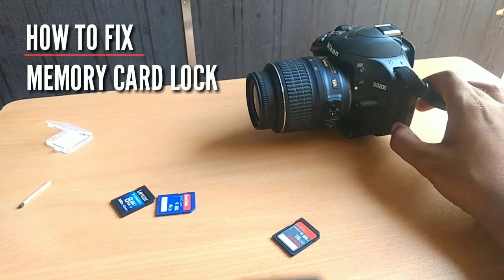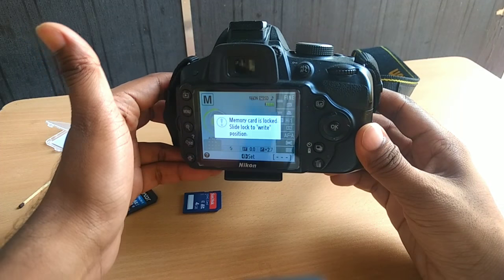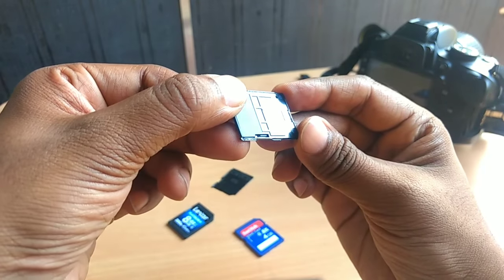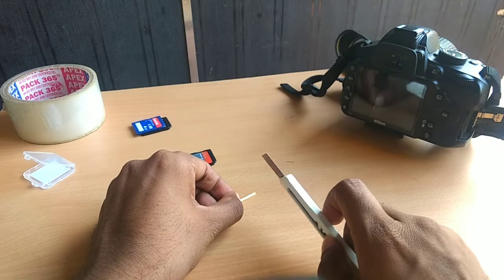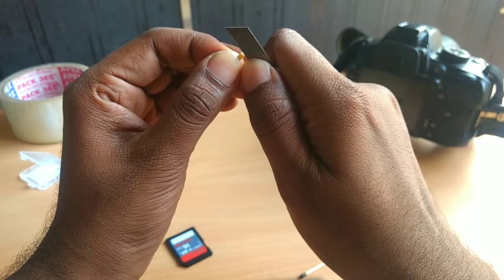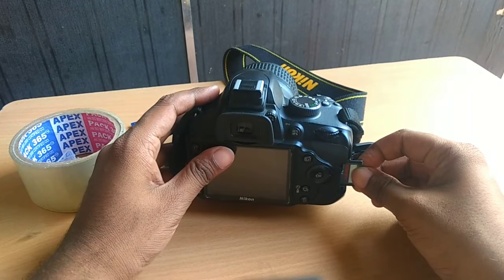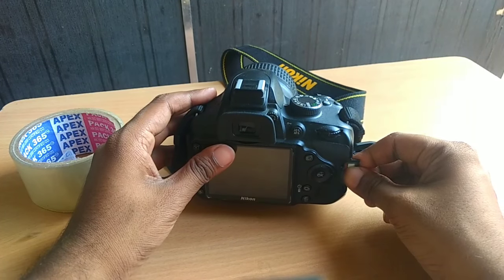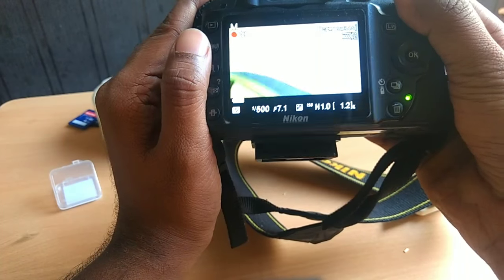How to fix sd card lock switch (broken lock, card error, no memory card)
How to fix fix sd card lock switch for any dslr camera by using common objects at your home. In this video you will learn to fix broken switch of any SDHC memory card and other problem like memory card error, no memory card etc.

Buy link for good 16gb card with fast speed.
Sandisk 16GB UHS1 48mbps